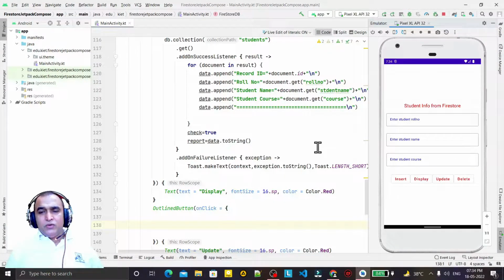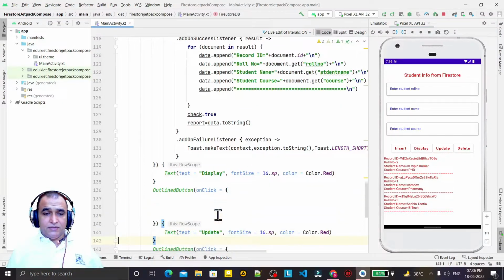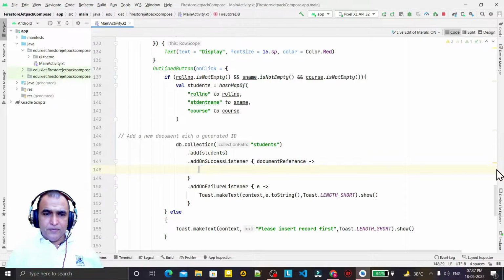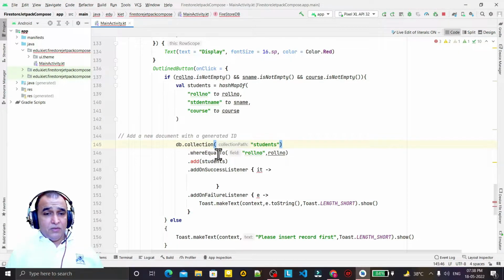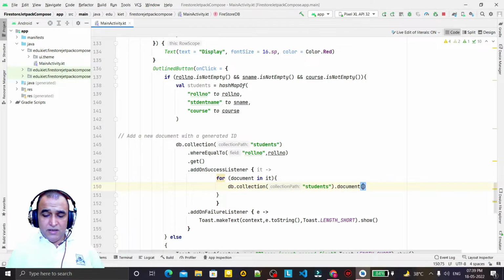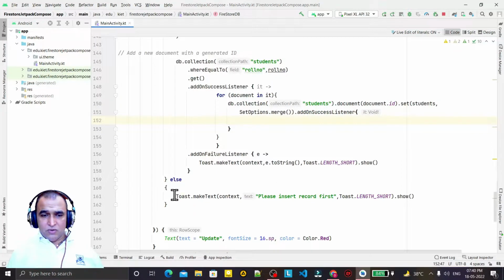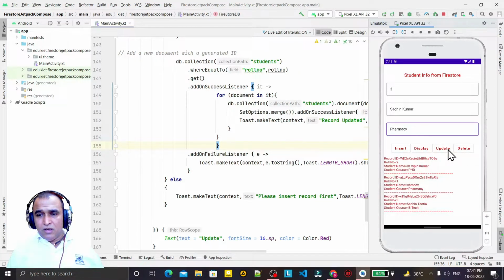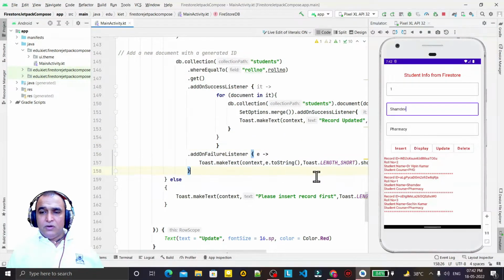Jetpack Compose -8- Update Record in Firestore using Jetpack Compose | Dr Vipin Classes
In this tutorial, I have explained about following topics:
1. How to update record in firestore using jetpack compose?